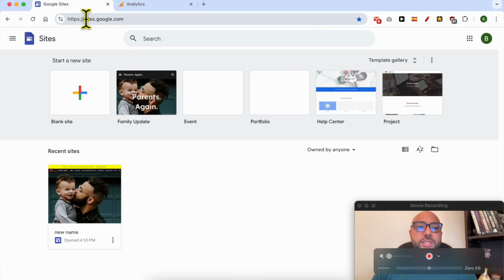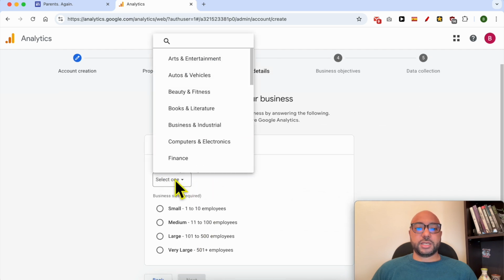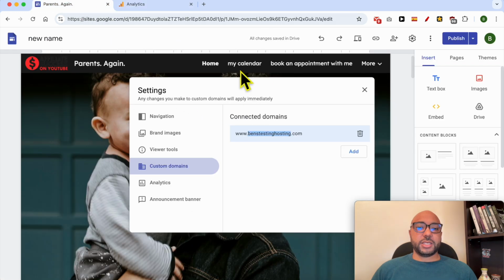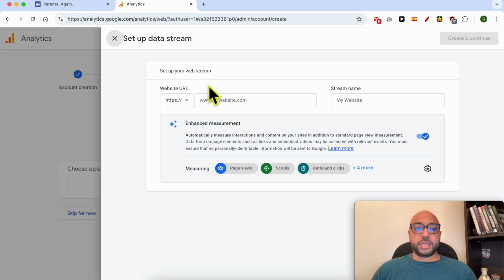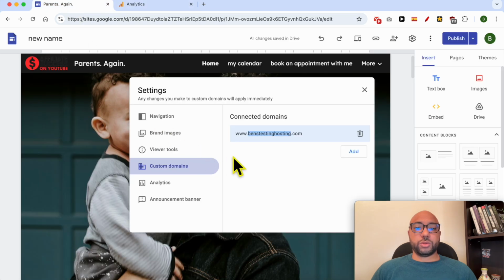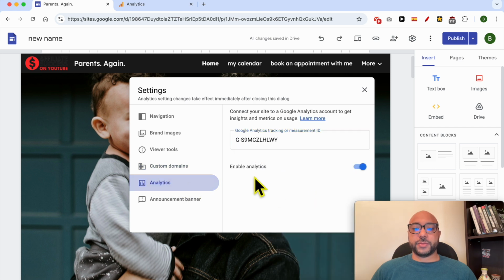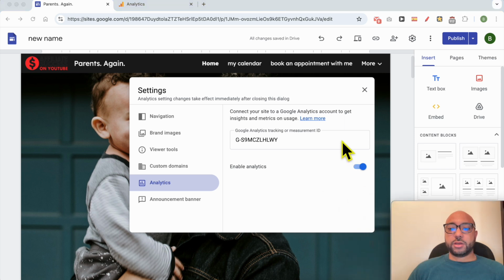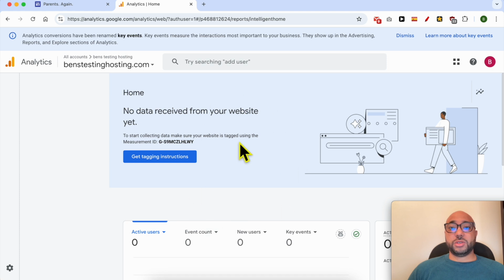How To Add Google Analytics To Google Sites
In this video, you'll learn how to add Google Analytics to Google Sites, step-by-step. Adding Google Analytics to Google Sites is an essential process to track your website’s performance, and I’ll show you exactly how to do it. Learn how to easily set up Google Analytics for your Google Site and start collecting valuable data. Watch the video to find out how to get your Google Analytics tracking ID and integrate it into your Google Site.

To add Google Analytics to Google Sites, you need to go to the settings of your Google Site and enter your Google Analytics measurement ID. You can find this ID by creating a property on Google Analytics and following the setup process. Once you have your Google Analytics ID, simply paste it into your Google Site settings, and you’re all set! Your Google Analytics data will start appearing after 48 hours, allowing you to monitor your site's performance and track visitor behavior.

Don't forget to check out my Google Sites course where I cover everything from basic site setup to advanced features like adding image carousels, video backgrounds, and monetizing your Google Site. If you want to learn how to create a blog, portfolio, or even a gaming website with Google Sites, this course is for you. Plus, you’ll get access to many more free online courses on my platform.